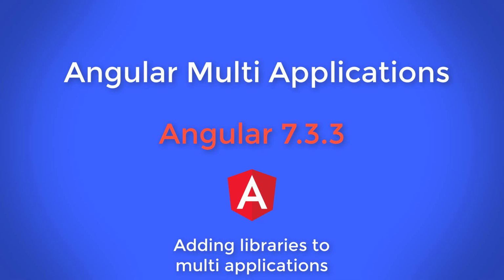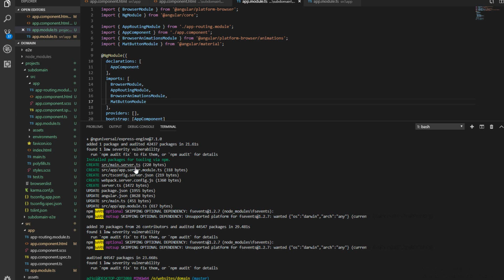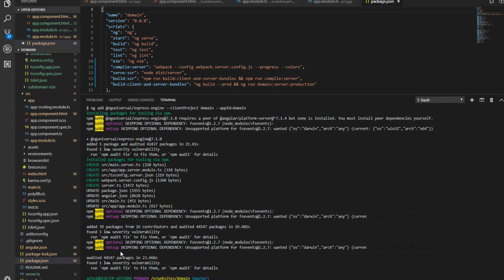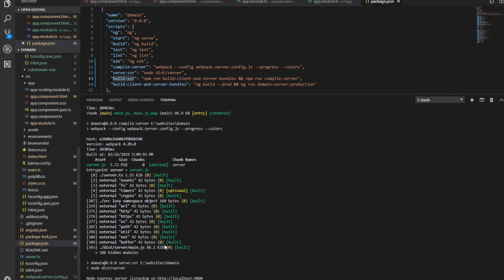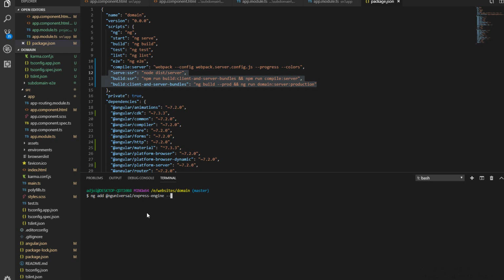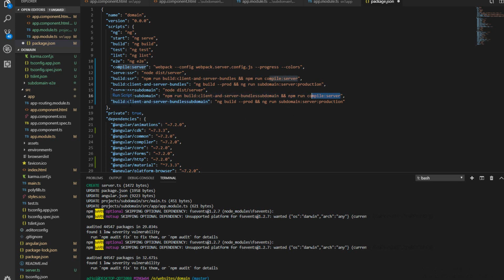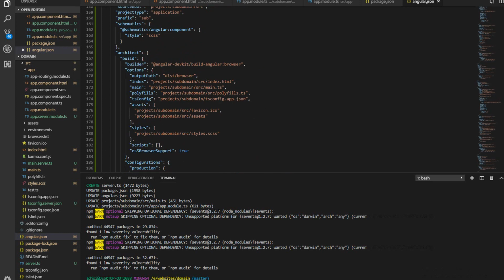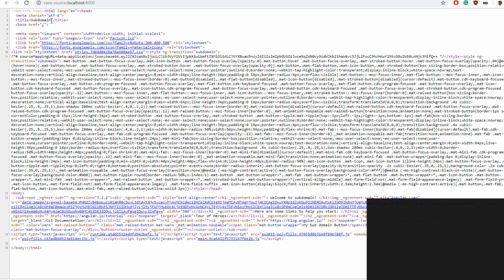Angular v7 Multi Applications Video 2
Adding Angular universal to Angular Multi-Application.